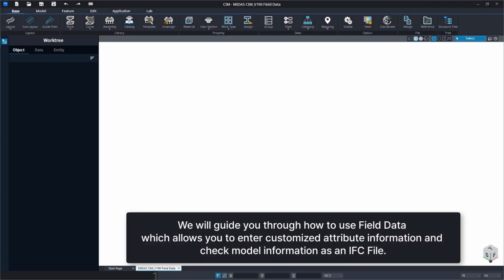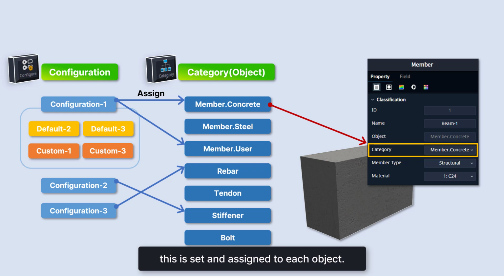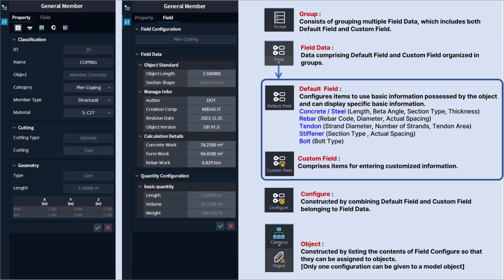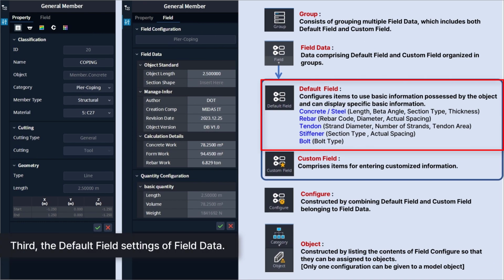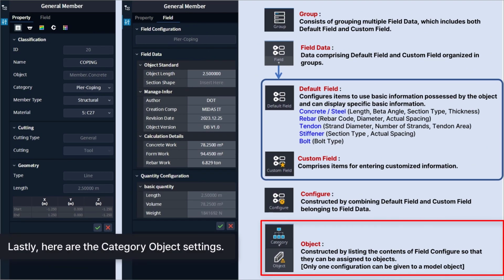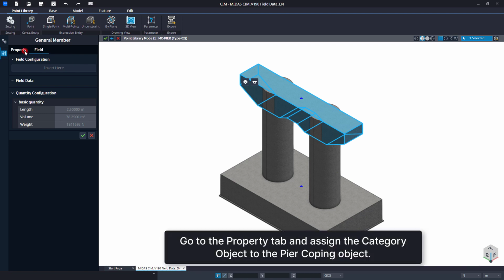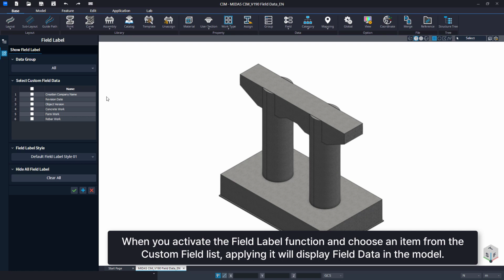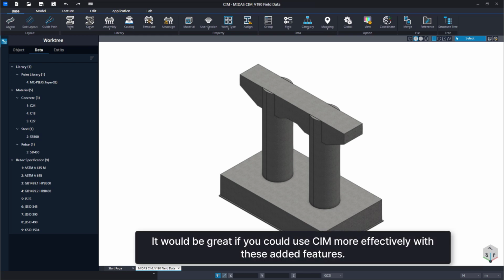[MIDAS CIM] Use of Field Data(EN)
New Feature of MIDAS CIM V190.
This video was created in December 2023.(By Dwayne)